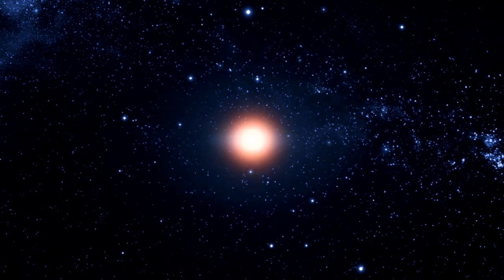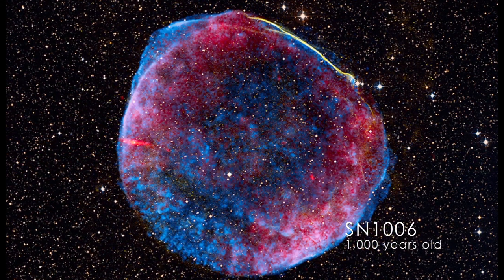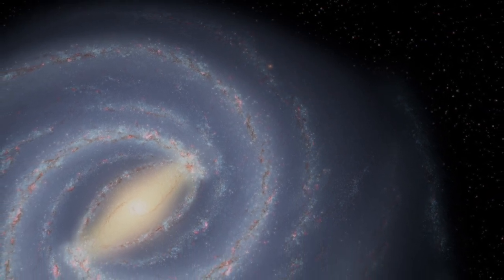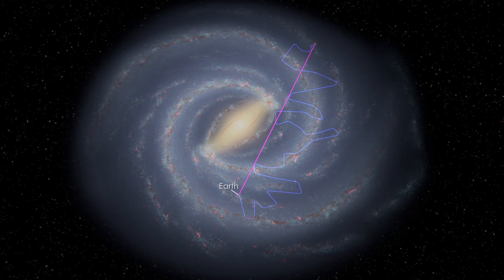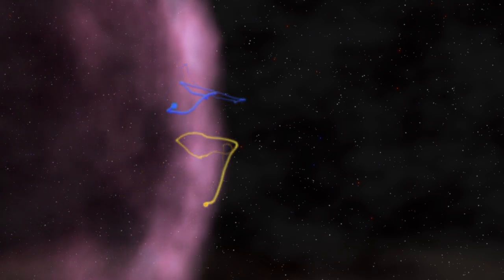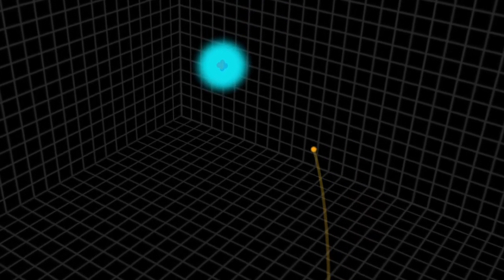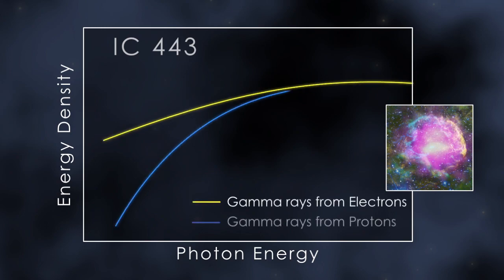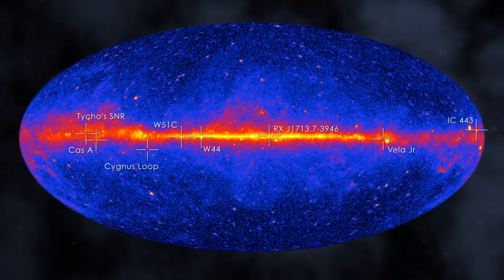Fermi proves supernova remnants produce cosmic rays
The husks of exploded stars produce some of the fastest particles in the cosmos. New findings by NASA's Fermi show that two supernova remnants accelerate protons to near the speed of light. The protons interact with nearby interstellar gas clouds, which then emit gamma rays. Short narrated video.

Cool Music Mix For Gaming 2024 ♫ Top Gaming Music ♫ Remixes of popular songs

If you get any copyright related issues,
kindly copy And paste this:
I have added credit details in the description box.

If you feel good! Please Share this Mix on Social sites (Facebook, Google +, Twitter etc.) to more person could listen it!
✔️Thanks for listening - Have a good songs

Animators
Scott Wiessinger (USRA) [Lead]
Walt Feimer (HTSI)
Graphics
Francis Reddy (University of Maryland College Park)
Science writer
Francis Reddy (University of Maryland College Park) [Lead]
Writer
Scott Wiessinger (USRA)
Video editor
Scott Wiessinger (USRA)
Scientists
Elizabeth Hays (NASA/GSFC)
Stefan Funk (KIPAC)
Producer
Scott Wiessinger (USRA)
Narrator
Scott Wiessinger (USRA)